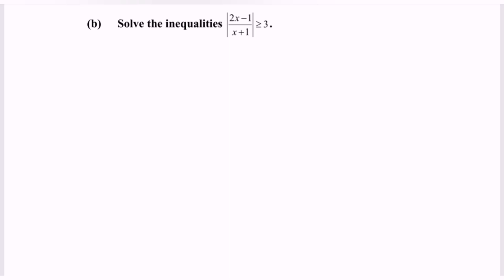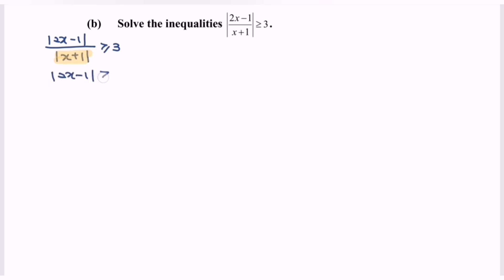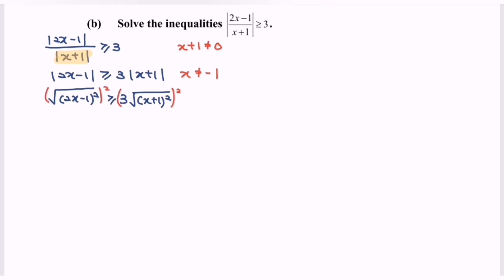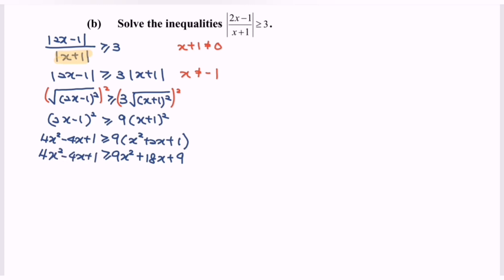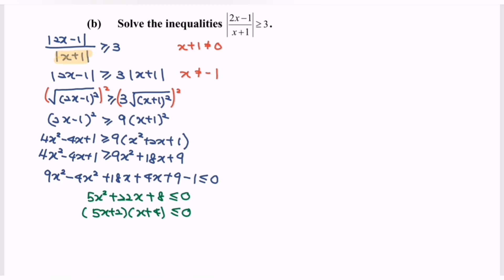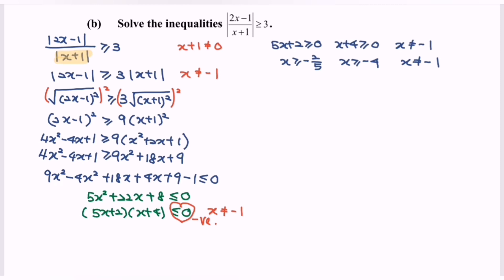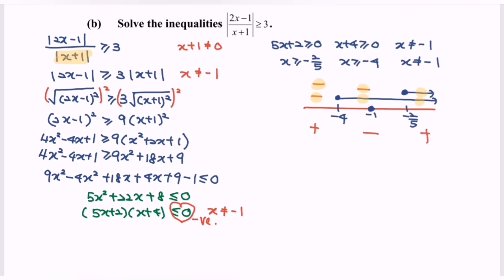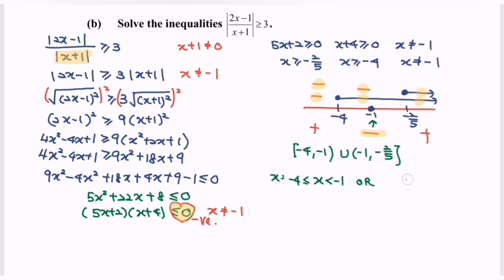Score A in PSPM I-Absolute Values Inequalities SET2 E2(b) Section B